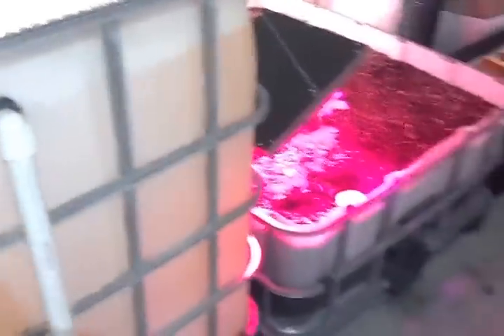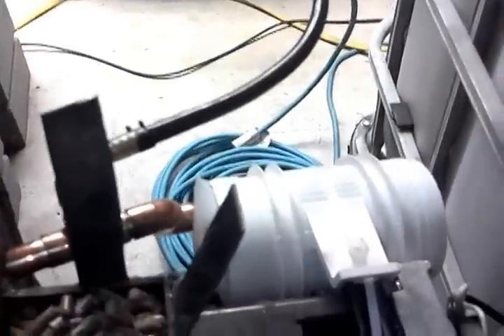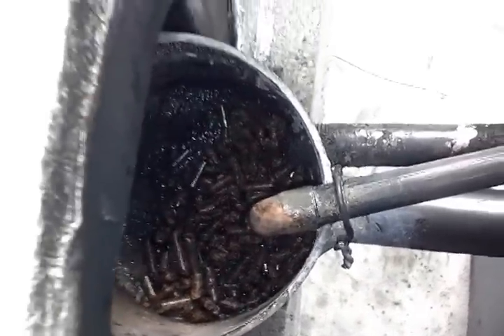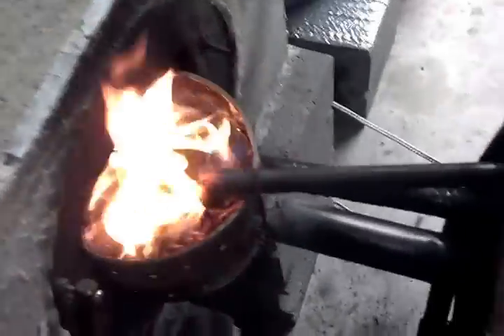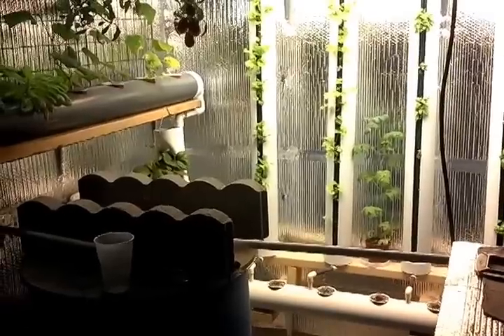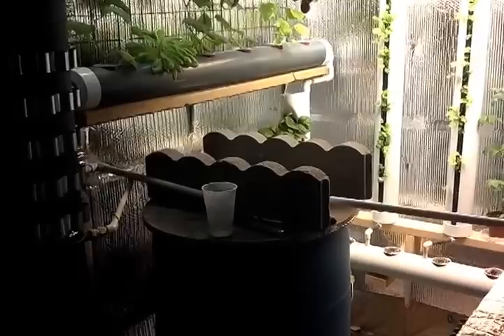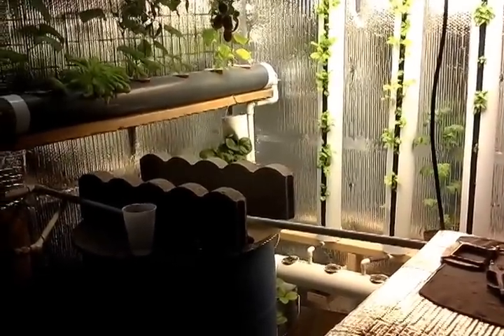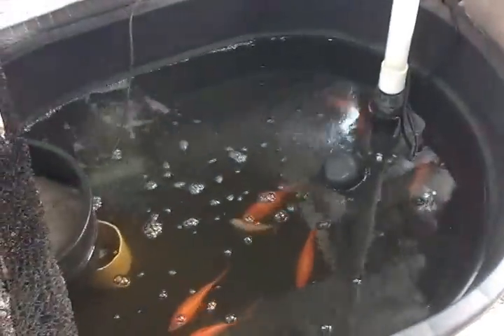Aquaponics Heating System .:. Updates and Changes, 5 Months Later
Waste oil enhanced custom pellet stove used for aquaponics heating (fish tank water heating and grow room heating). Perhaps, the first and only one of its kind and more efficient/capable than anything on the market today. Open source information, feel free to implement these concepts into your own design!